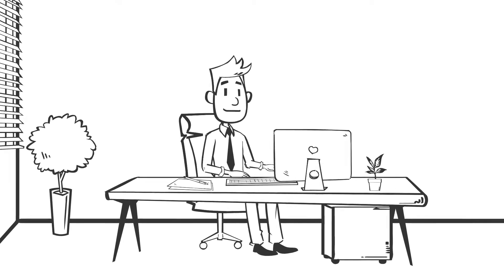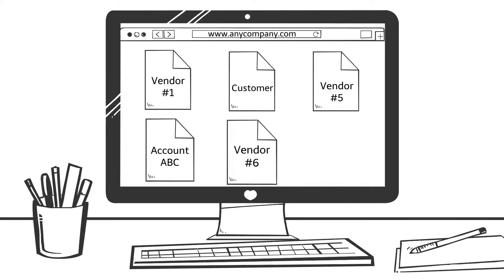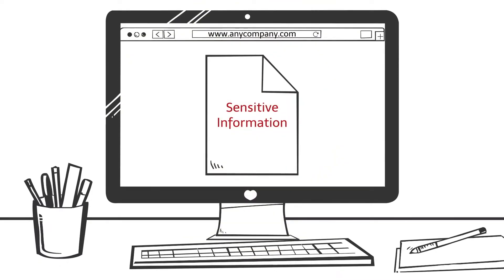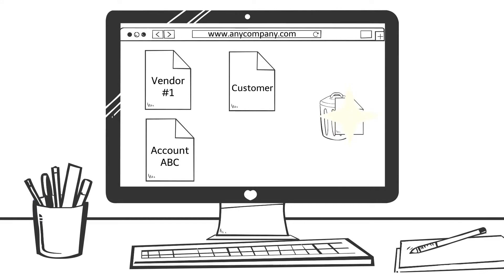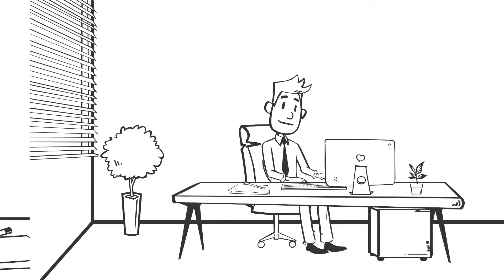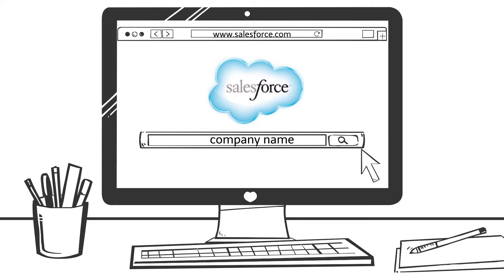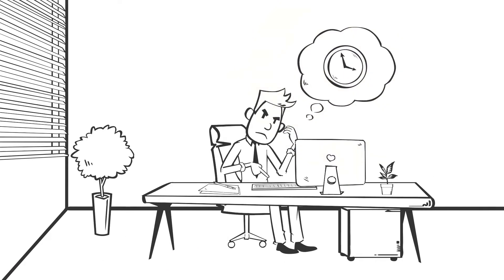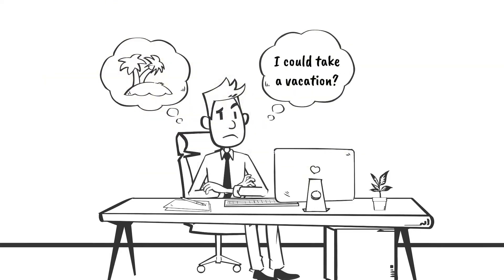Native Salesforce PDF Extraction and Parsing Solution - Docusplit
Docusplit is a native Salesforce PDF extraction solution. The solution allows you to open PDF files directly inside of your Salesforce environment, select pages from within the PDF file and attach (save) them directly to Salesforce Objects. You can save the pages as multi-PDF's, JPG's, PNG's, BMP or Tiff's. Reduce the process of PDF extraction by up to 90% using Docusplit. Ask about our customization capabilities too.